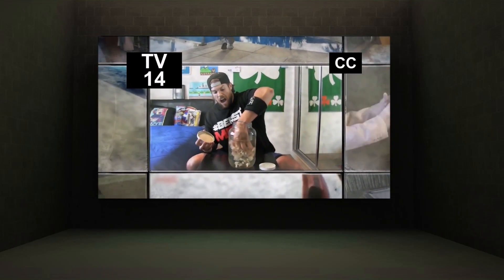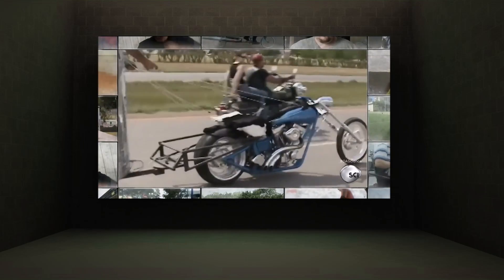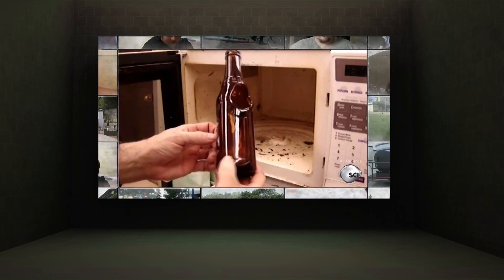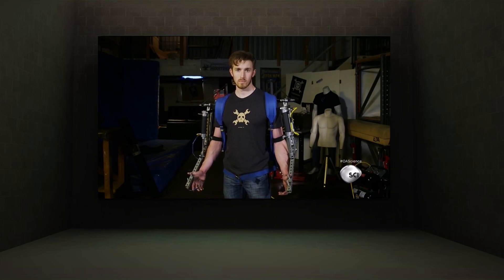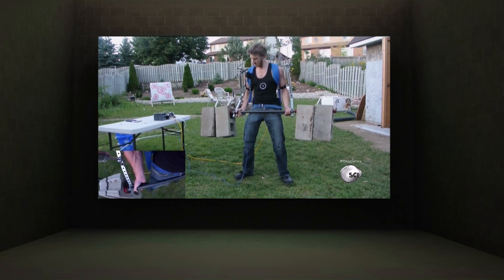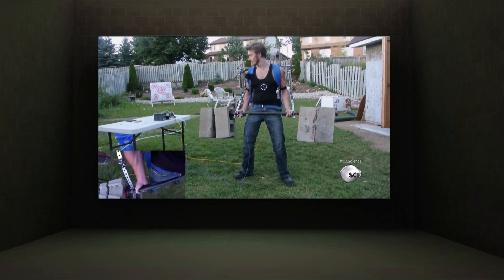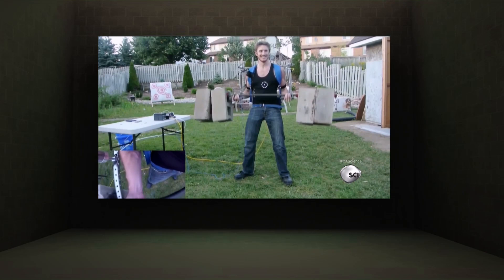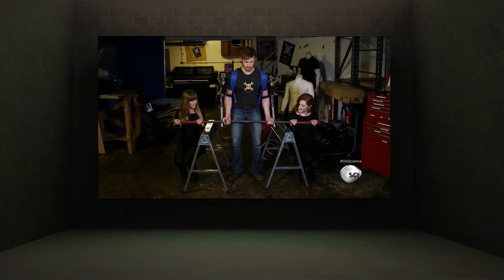TV Spot #6: Outrageous Acts of Science!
A few months ago, a team from the Discovery Channel came and interview me in my garage!